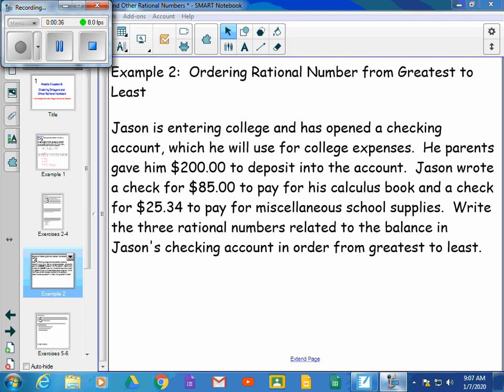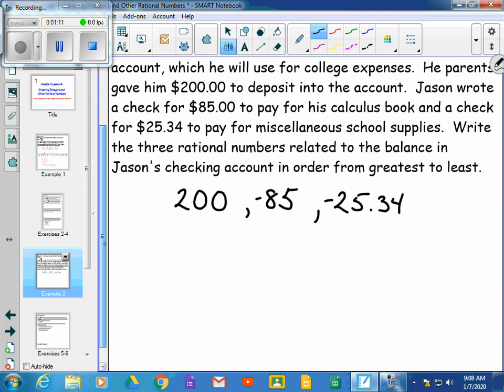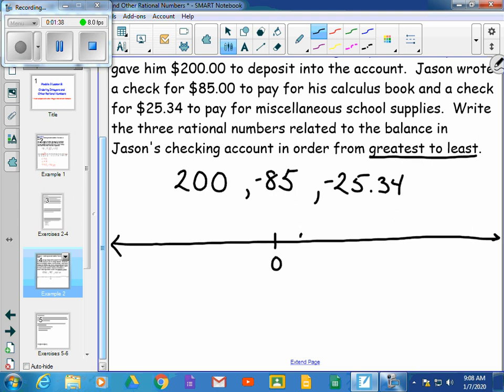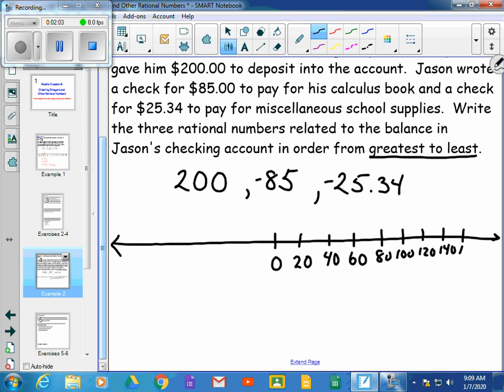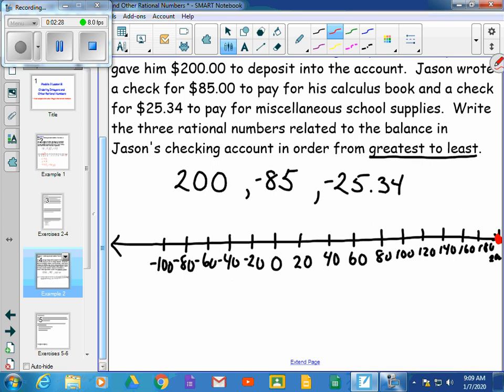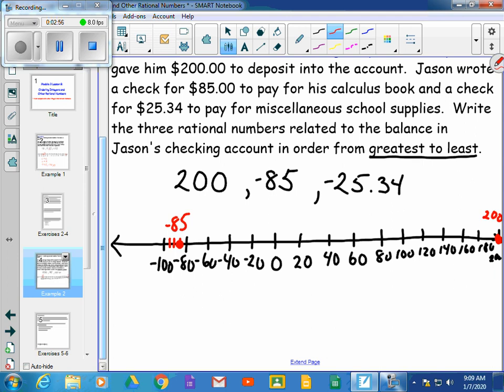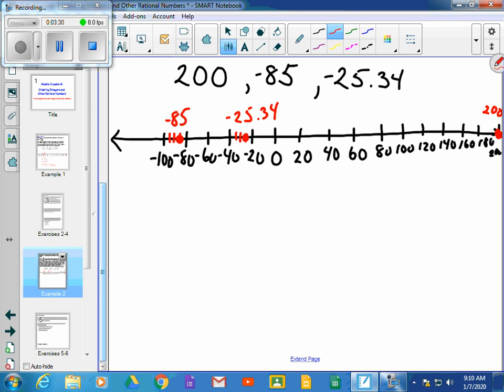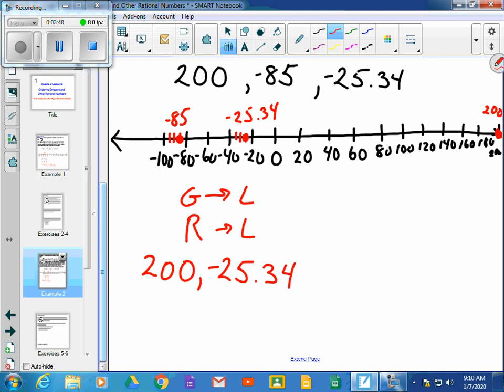Module 3 Lesson 8 Example 2